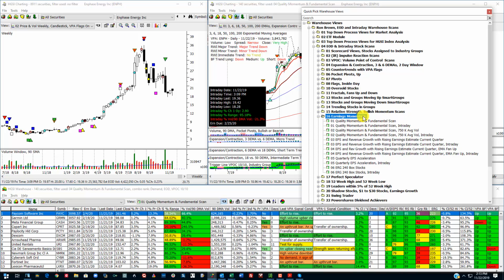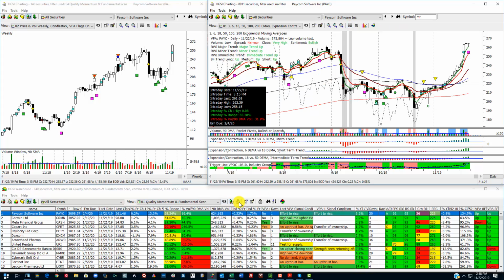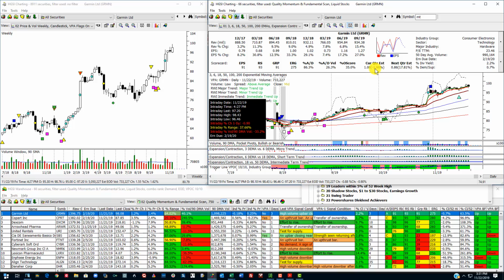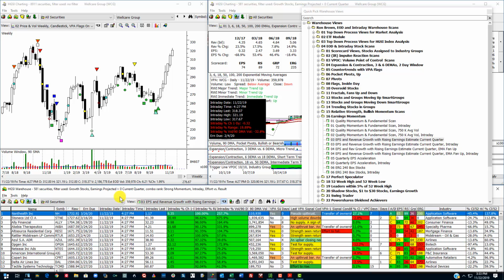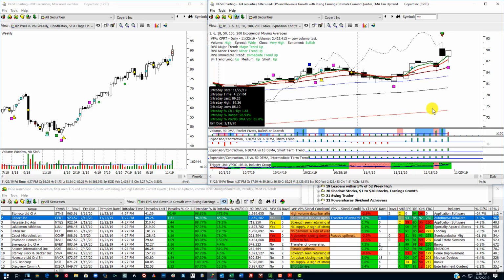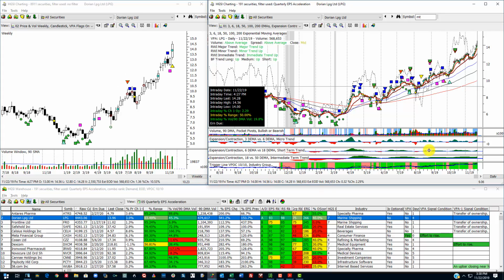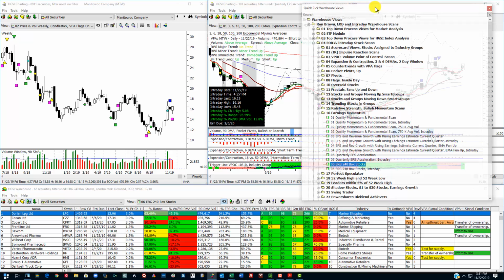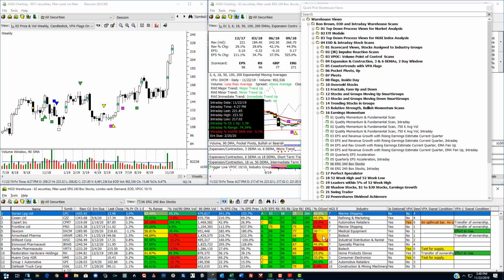RBI Investing - Earnings Momentum Scans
This video explains the earnings momentum scans in my files. I suggest you use one of these scans to create a group, and then use other trigger scans to locate potential trades.